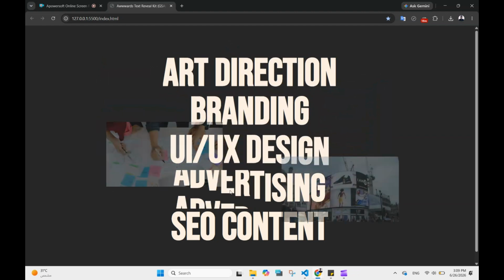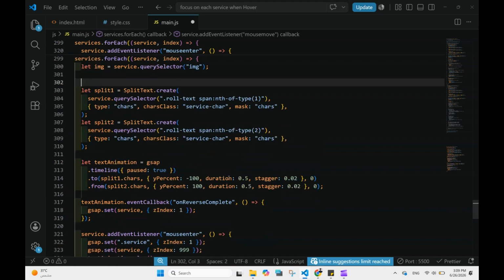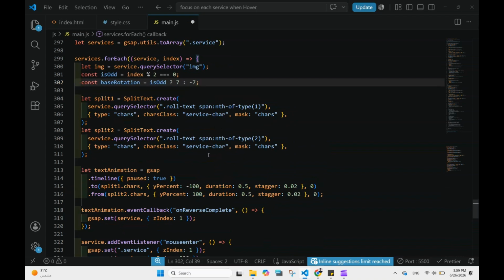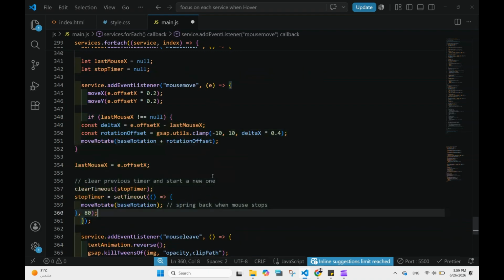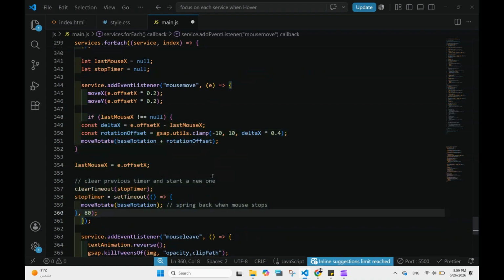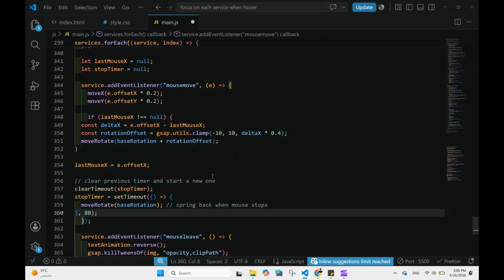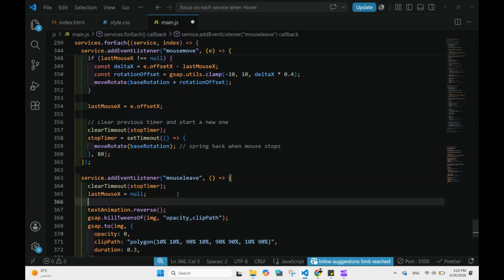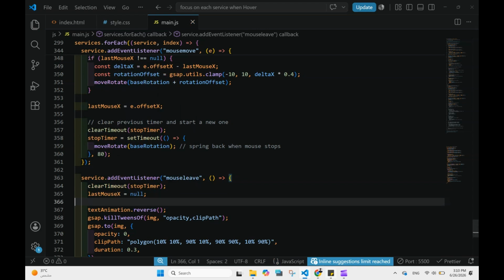I Can't Stop Hovering This (GSAP) — Part 2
This is part 2 of our 3-video series building a production-ready hover services section with GSAP. If you haven't watched part 1 yet, check it out first — we cover the SplitText character roll and the image reveal animation that this video builds on.
In this video, we make the image feel alive. We add smooth mouse tracking with quickTo, then layer on rotation that reacts to the direction you're moving — tilting further on fast movement and springing back to its resting angle the moment the mouse stops.

What you'll learn in this video:

Why animating with gsap.to inside mousemove kills performance
Using gsap.quickTo for smooth, efficient property tracking
Calculating movement direction with deltaX
Clamping values with gsap.utils.clamp to keep animations controlled
Faking a "mouse stop" event with setTimeout and clearTimeout
Proper cleanup on mouseleave to avoid stale state bugs

In the next video, we make this fully responsive — and we'll see why gsap.matchMedia alone isn't enough to clean up our native mouse event listeners, and how to properly handle that ourselves.
If you want the full source code, it's available in my Whop community where I drop production-ready code every week.